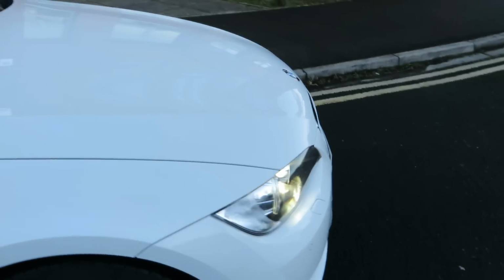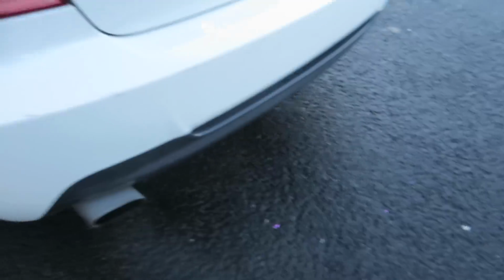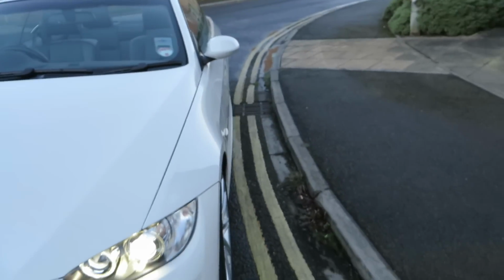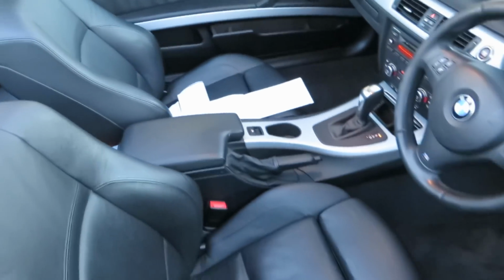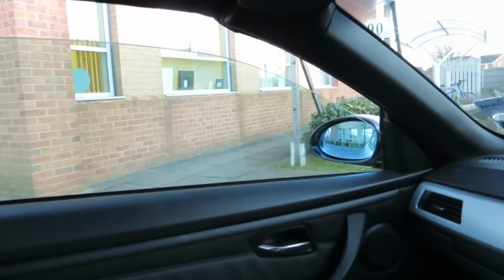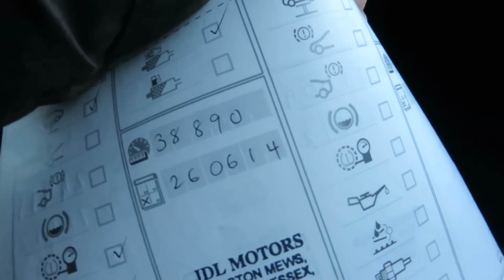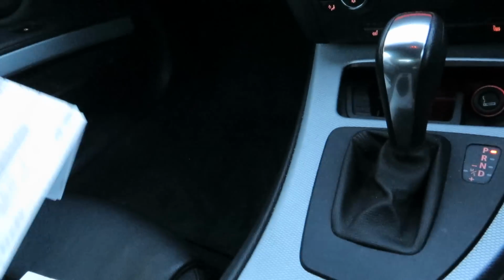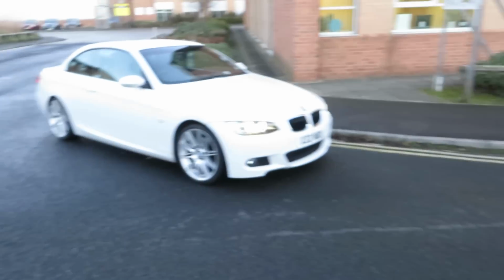BMW320I X321NDU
Description